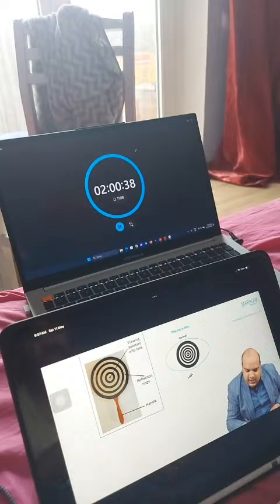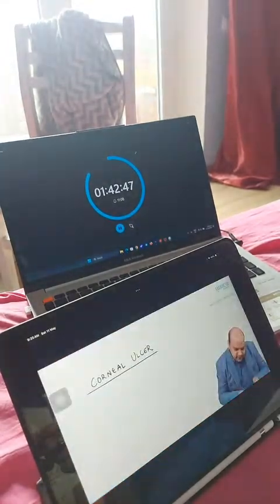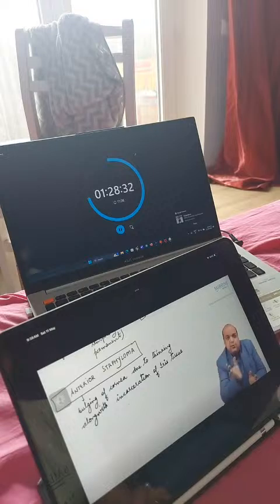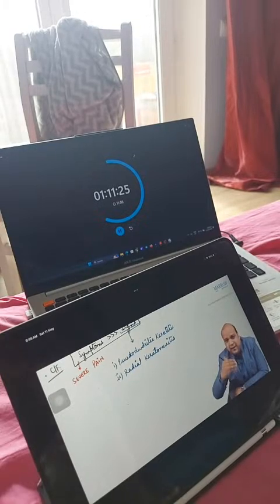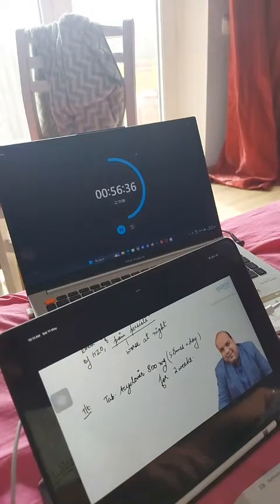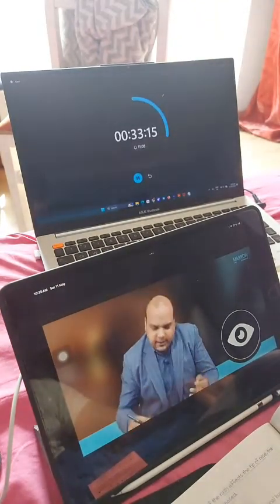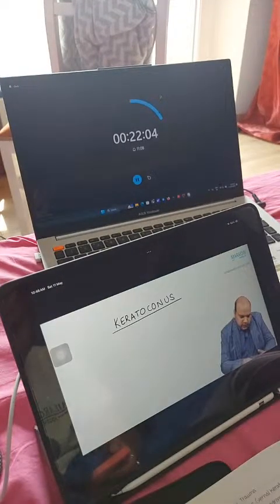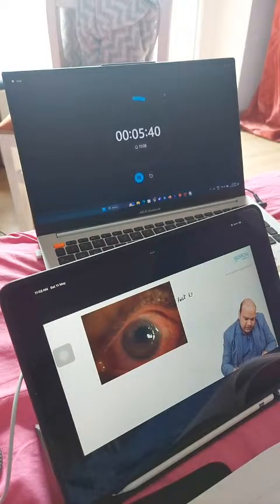Real time study With me